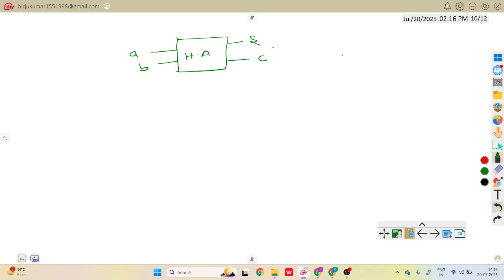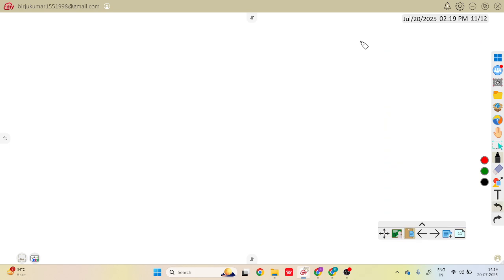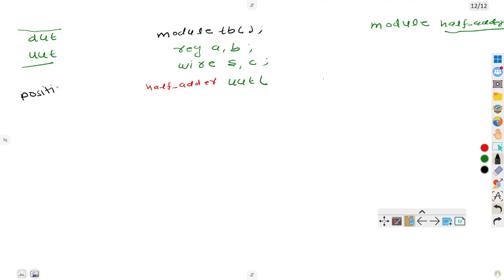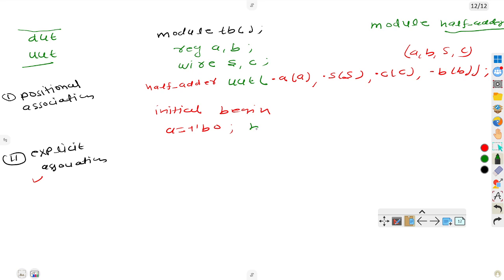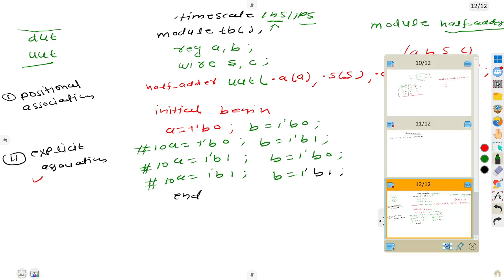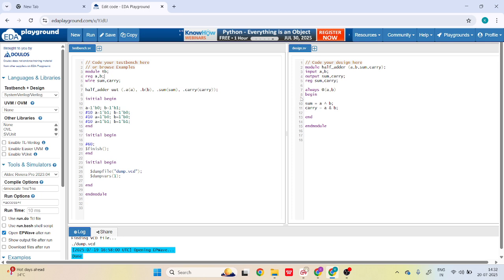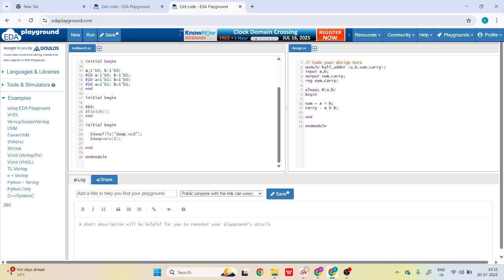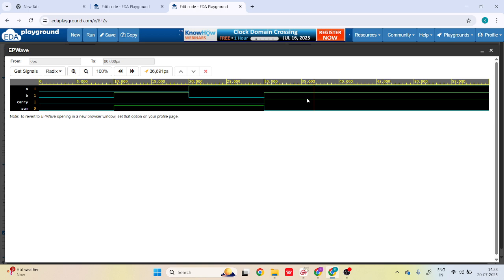demonstration of halfadder